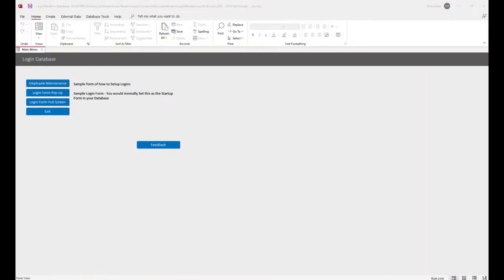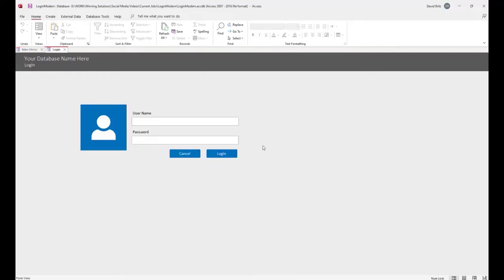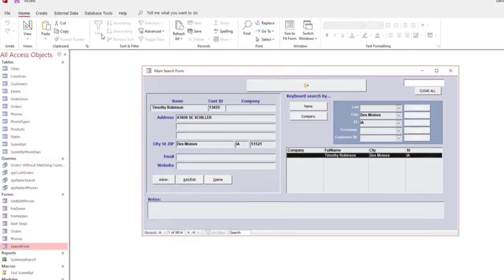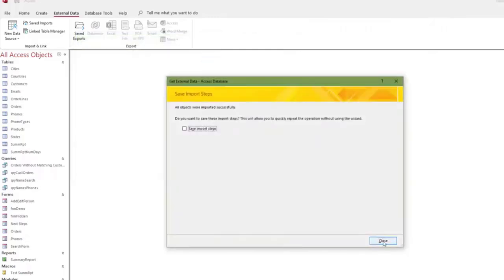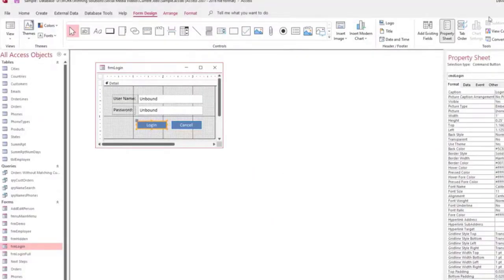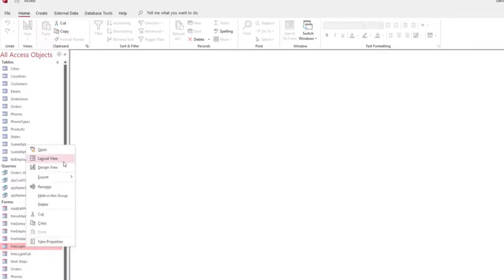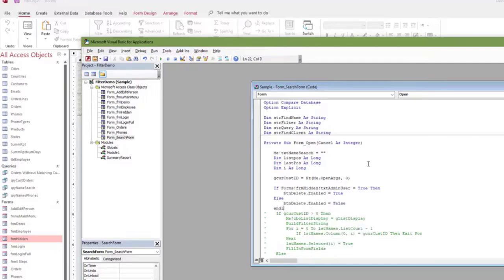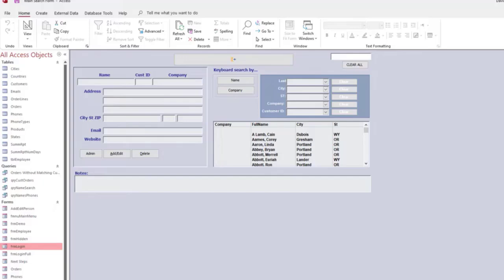WSI Login Template Demo (new version)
836 N. 2nd Street
Ames, Iowa 50010

In today’s data-driven environment, securing sensitive information is more important than ever. Whether you're managing client records, financial data, or operational details, implementing access control in your Microsoft Access database is essential. Our Microsoft Access Login Database is a powerful sample solution designed to show how you can implement a custom login form within your existing Access database to manage user authentication and permissions securely.

This login system goes beyond simple username and password fields—it offers customizable, role-based security and can be seamlessly integrated into any Microsoft Access database. Whether you're an IT administrator, a business owner, or a developer looking to strengthen data integrity and access control, this template gives you a solid foundation for securing your Access application.

BTC
3FNbZTZcGtZhXuijcsoV4JrZv2E74aLBwc

ETH
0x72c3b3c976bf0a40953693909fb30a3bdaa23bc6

LTC
MUnUgvzRquK8GqmbMKDjbuwxDX6LgRAjts